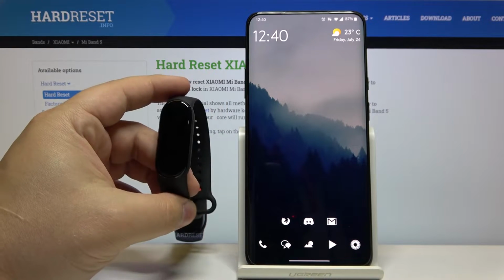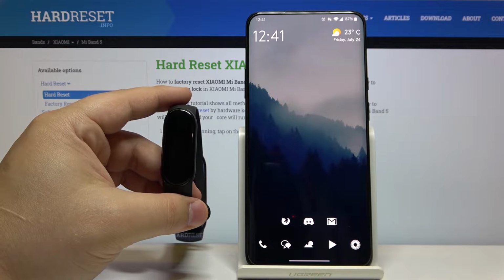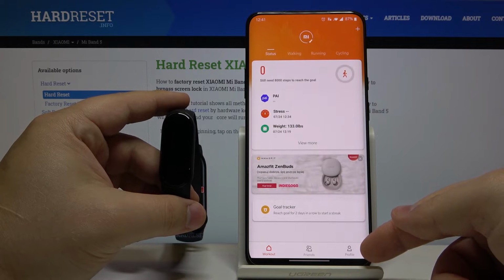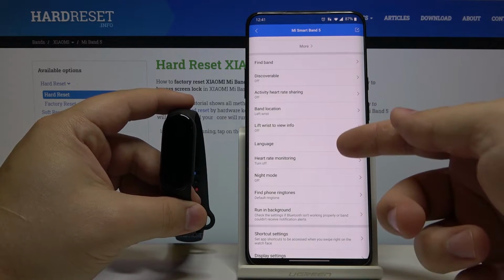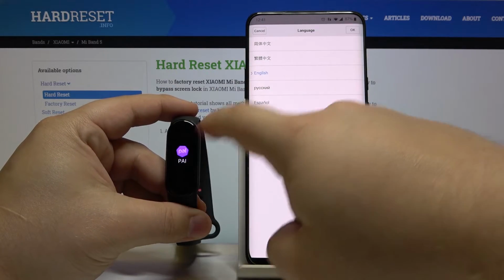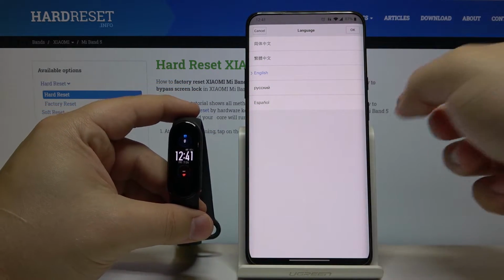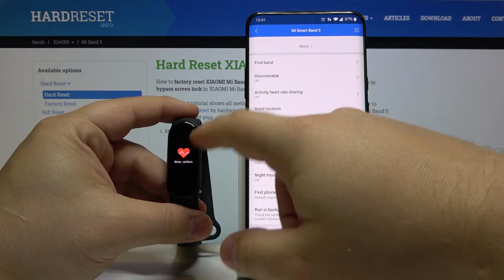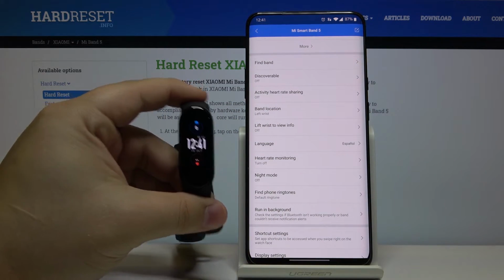How to Change Language in XIAOMI Mi Band 5 – Locate Language List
Learn more info about XIAOMI Mi Band 5:
Come along the presented tutorial, where we teach you how to change the language in XIAOMI Mi Band 5. If you wish to set up a different language in your Xiaomi band, check out the above instruction and discover the full list of available languages for XIAOMI Mi Band 5. Let’s check out the attached instruction and open language list to pick the desired one. Visit our HardReset.info YT channel and get more tutorials for XIAOMI Mi Band 5.

How to change language on XIAOMI Mi Band 5? How to choose the language in XIAOMI Mi Band 5? How to open a list of languages in XIAOMI Mi Band 5? How to get access to languages settings in XIAOMI Mi Band 5?